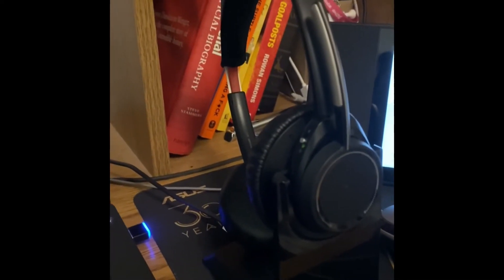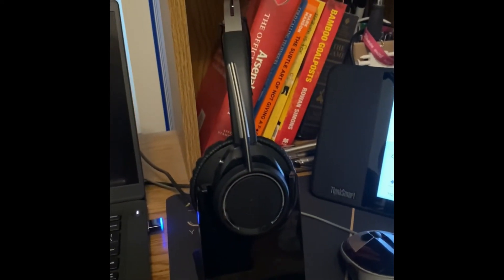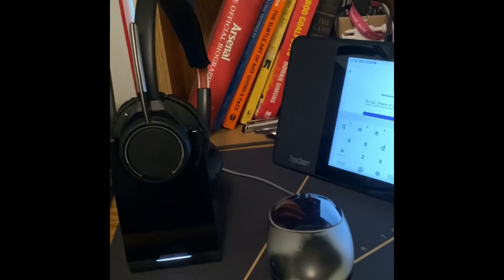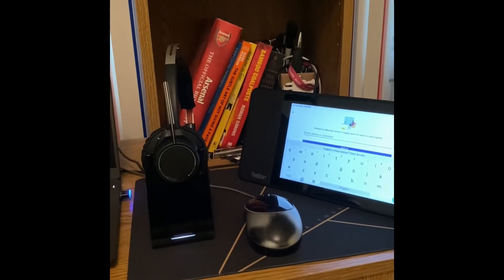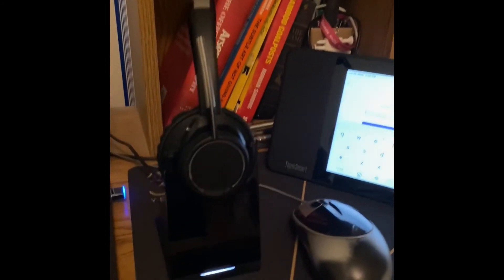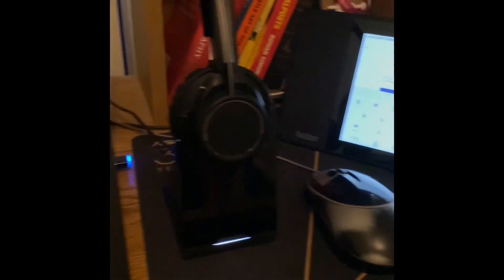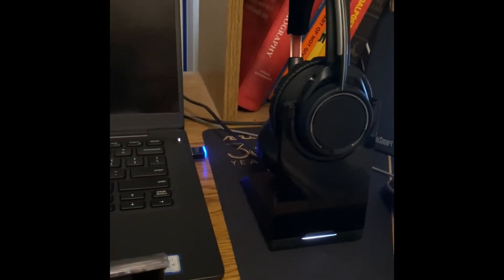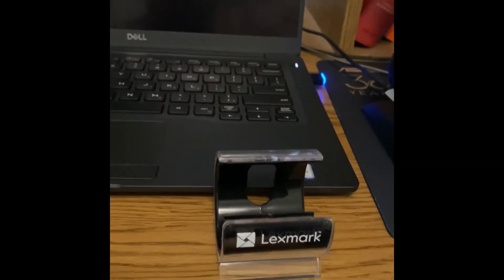My work from home setup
Hey everyone,

Welcome to the latest edition of Leegend TV!

In today’s UPLOAD, I talk about my WFH setup that I’ve been using since mid March 2020.

Original Music Credit:

@nabatyland aka @tihamah_ensemble

Jay Leegend